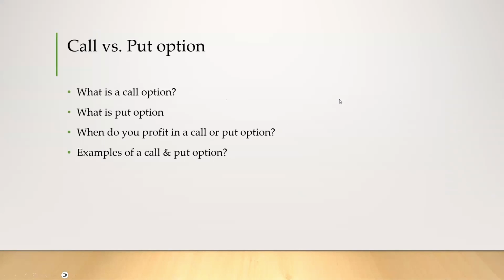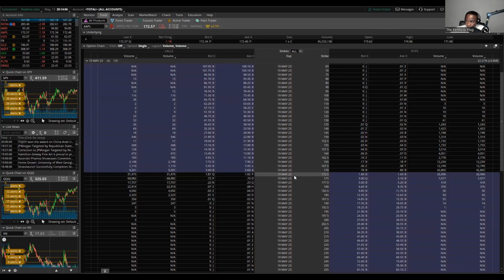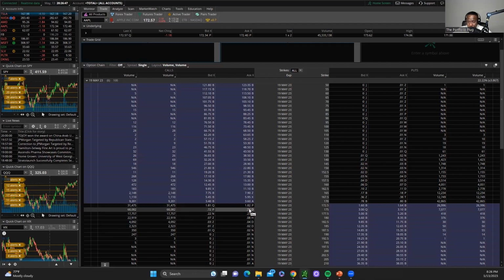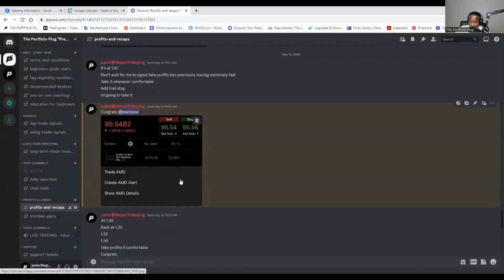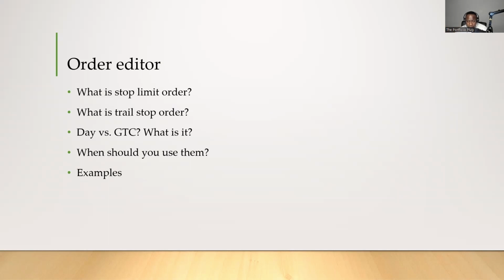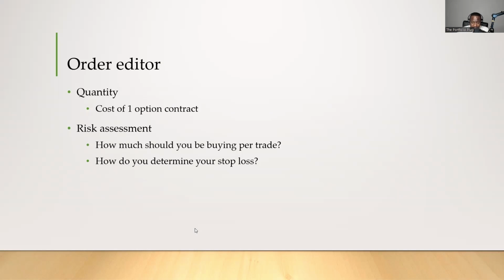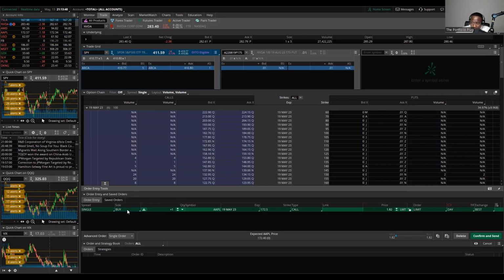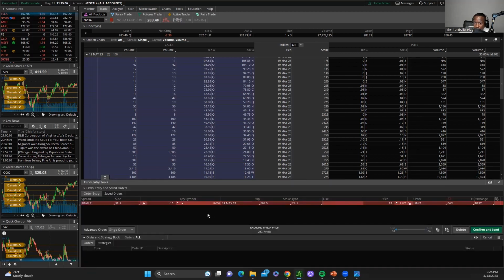Learn In-depth Option Chain Analysis for Trading in Stock Market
In order for you to become a profitable options trader, you need to understand the Options Chain. Learning to read the options chain is the first step on your path to trading options successfully. When I was just starting out the options chain caused me stress and actually made me procrastinate trying to learn about options.

In this video, you will learn how to read the options chain so you can hit the ground running on your options trading path!

I really hope you enjoyed this video and learned a ton to start your options trading journey.